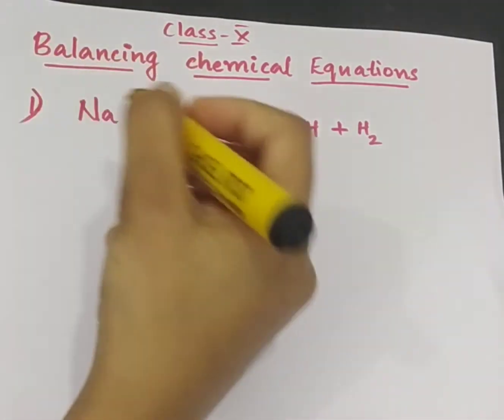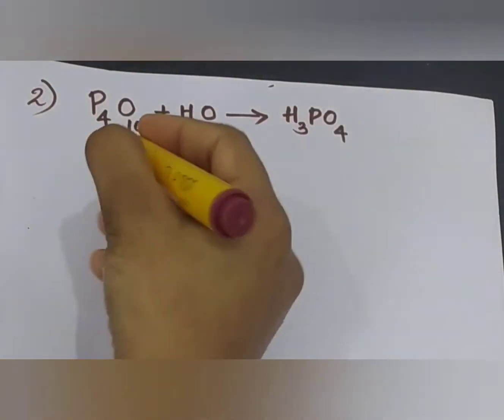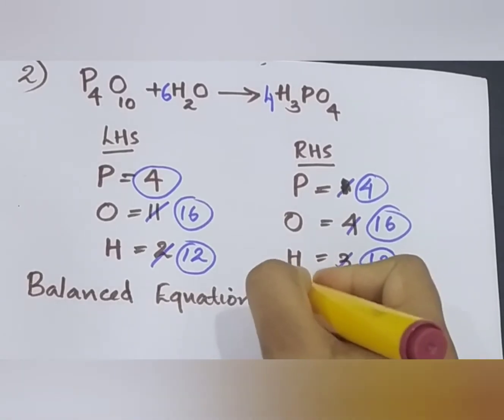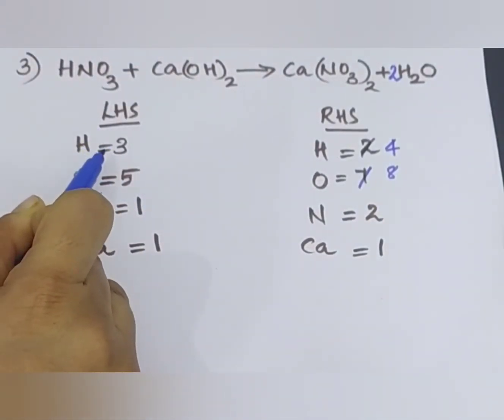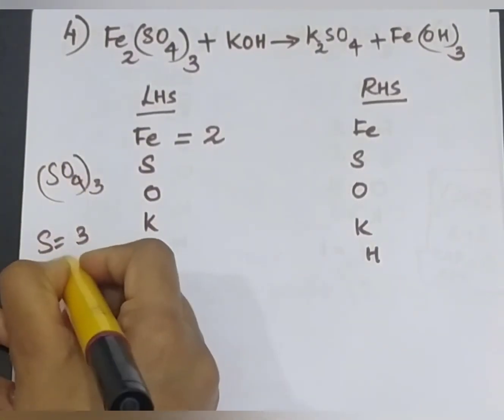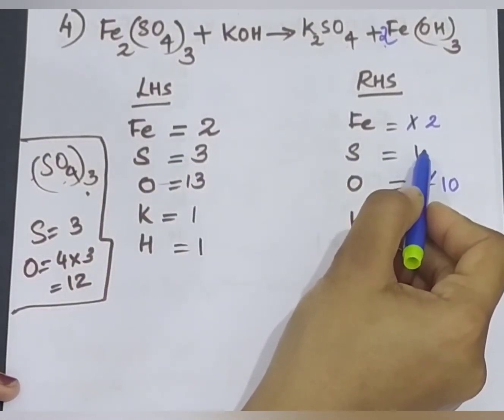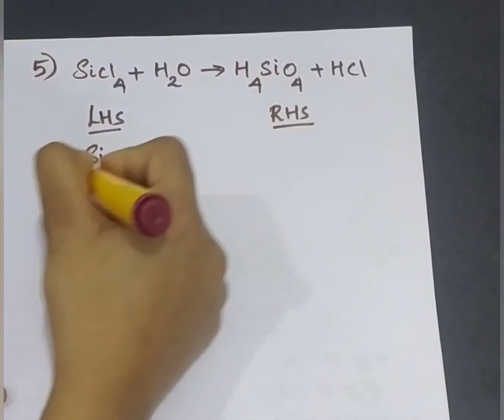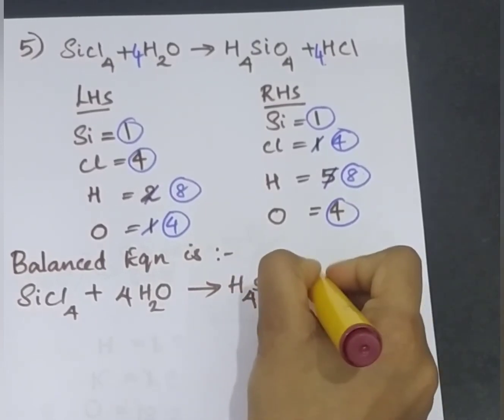Balancing chemical Equations. Class X CBSE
(Rules for writing chemical equations )